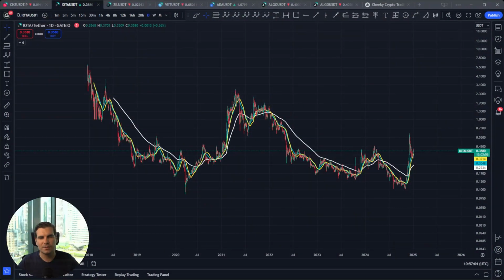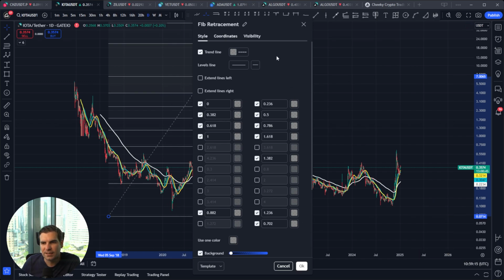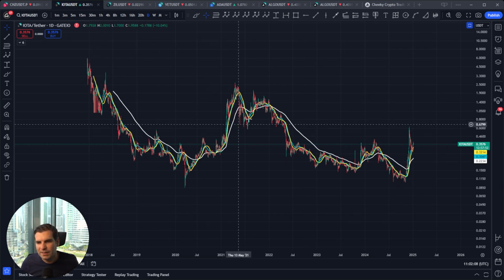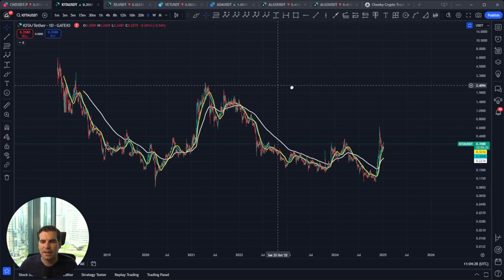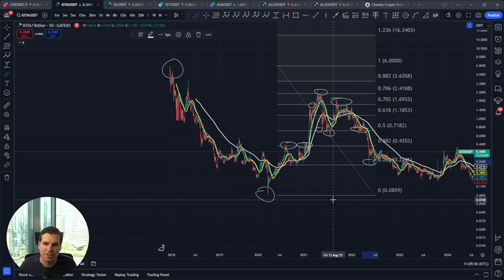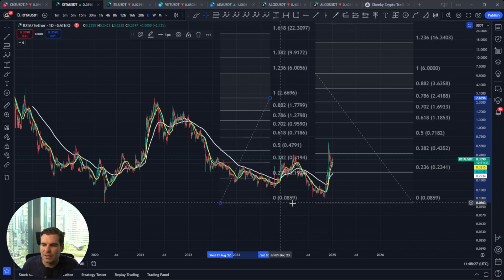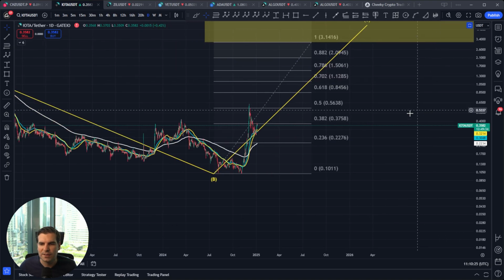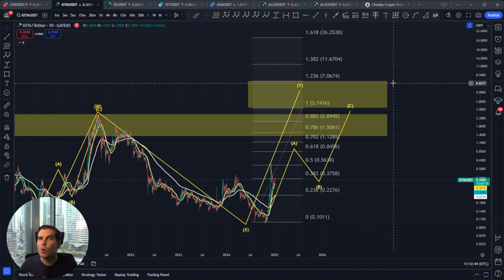IOTA Update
📚 Learn:

Educational resource only – no guarantees of financial outcome.